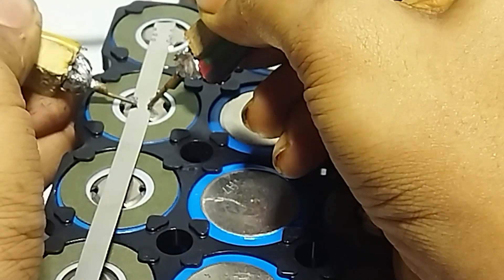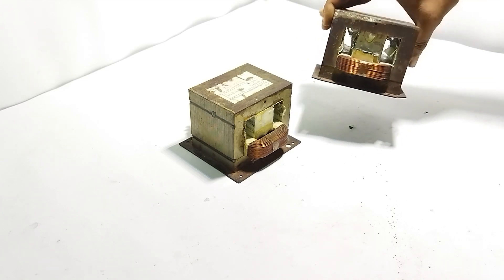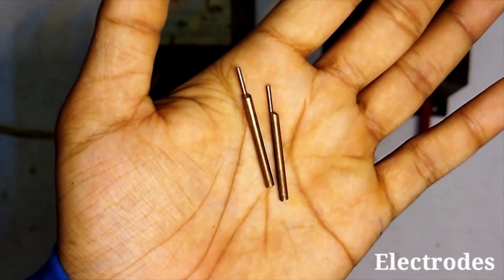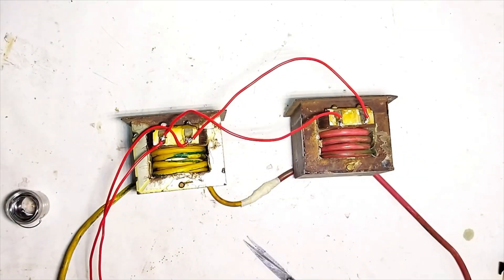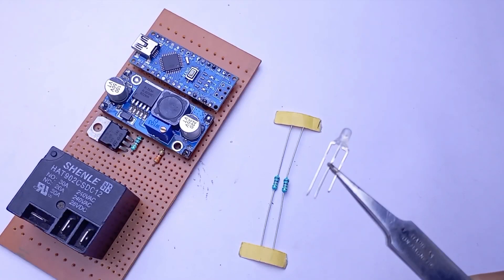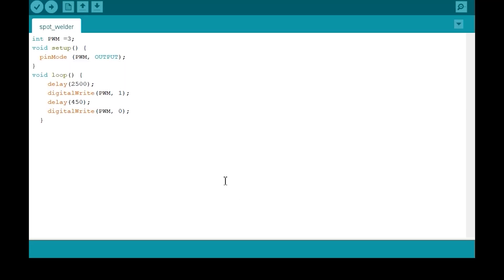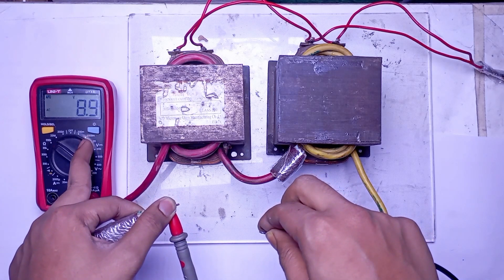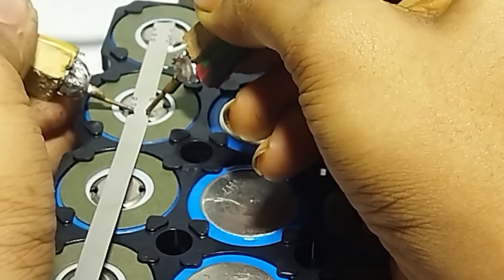How to make Spot welder 🔥diy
Components-
  •  Microwave oven transformer
  •  8mm copper wire
  •  Arduino nano
  •  Boost converter
  •  N chanel mosfet
  •  Diode
  •  Resistors
  •  Led
  •  Pcb